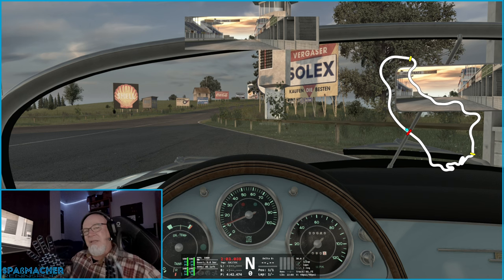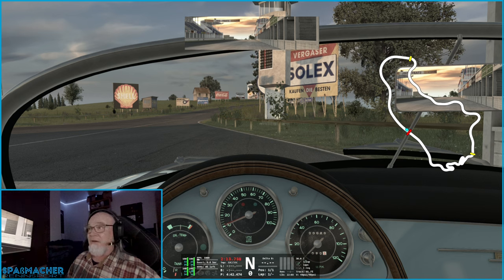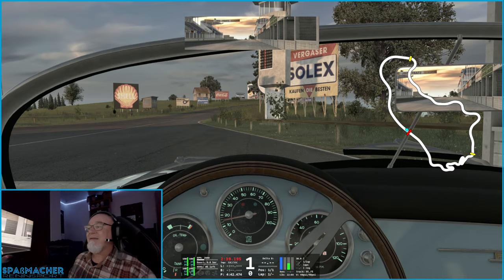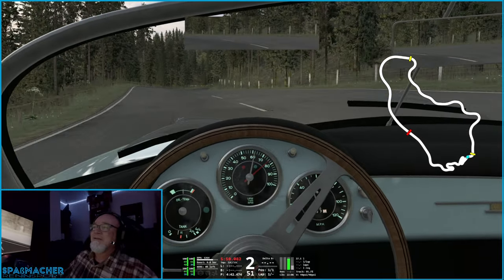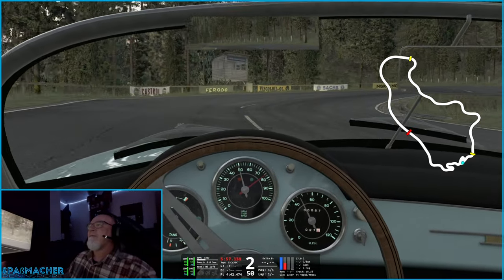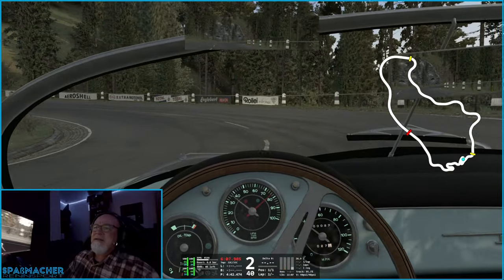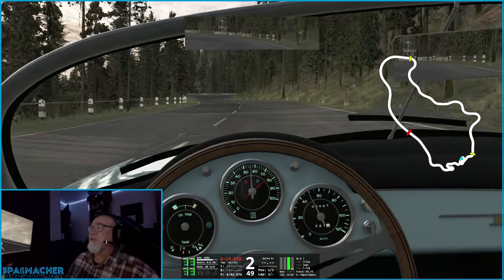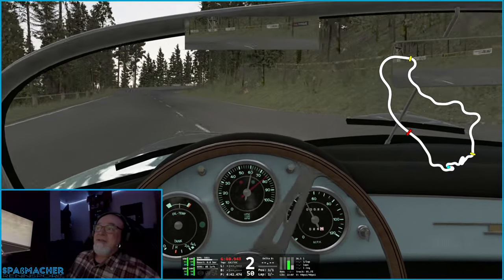Deutschlandring by Fat-Alfie: Another track lost to history recaptured for AC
Deutschlandring was a product of late-30s Nazi-Germany: a track meant to replace the infamous Nordschleife of the Nürburgring, be a crowned jewel of motorsport, and host the 1940 Grand Prix...and destined never to be used at all. It was exactly 10 Km long, boasted the fastest turn in all of Grand Prix racing, and provided support for a million spectators on its grounds. Alas, WWII came into full swing interrupting plans, and the track ultimately experienced the same fate as the Reich from which it had sprung. The track was absorbed into the public roadways around Hohnstein, never to be raced upon.

Fat-Alfie recaptured the track from photos, maps, and other information he uncovered from his research, and has made the track available to us to enjoy in Assetto Corsa.

I drive the circuit in a 1957 Porsche 356 Speedster.